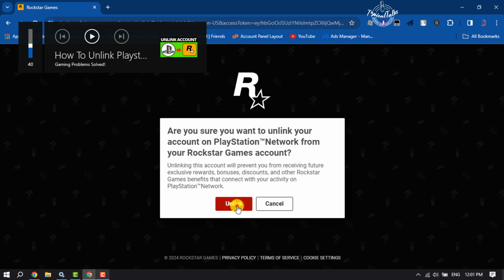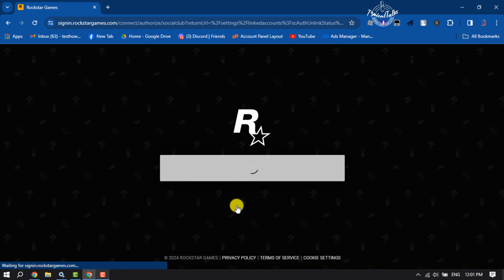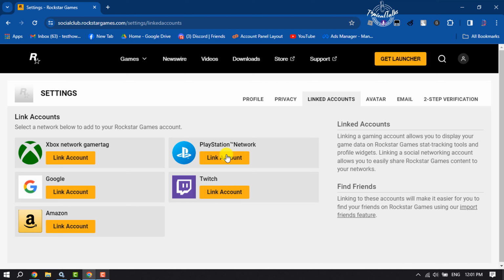How To Unlink Playstation Network Account From Rockstar Social Club | Full Guide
If I unlink my PSN account from Social Club, replacing for another one, I'll be able to play with the same character-progress?

Rockstar Social Club
Rockstar support
How to link a different PSN account to Rockstar Social Club
How to Sign out of Rockstar Social Club on PS4
Rockstar Social Club sign in
How to sign out of social club on GTA 5 ps5
you can't migrate your gta online profile
How to sign out of GTA Online PS5